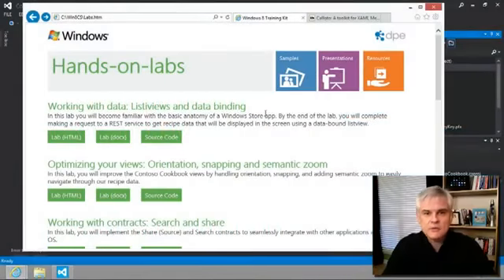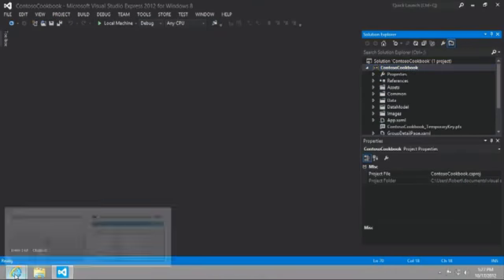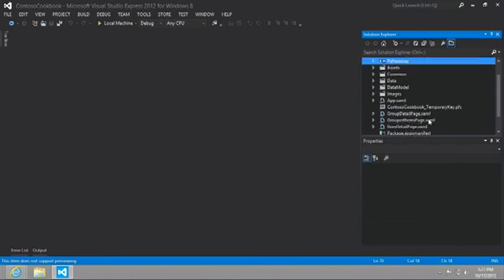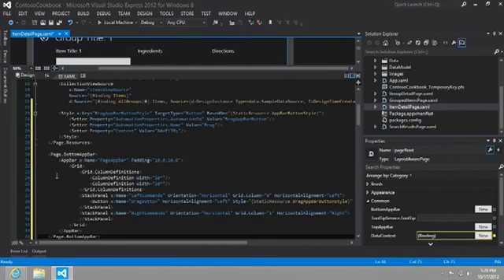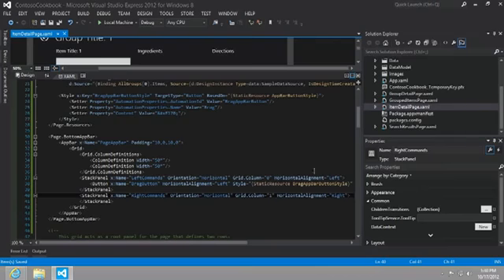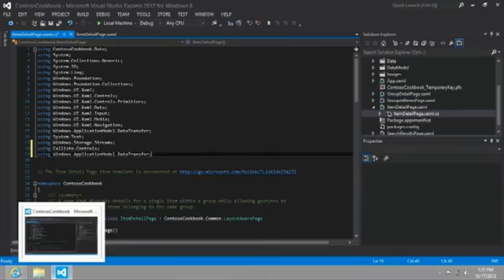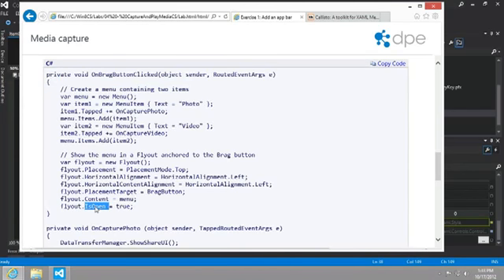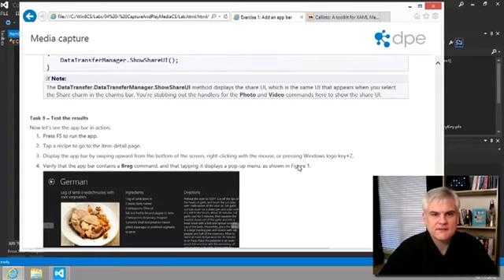Part 21 Implementingan AppBarand Flyout - YouTube